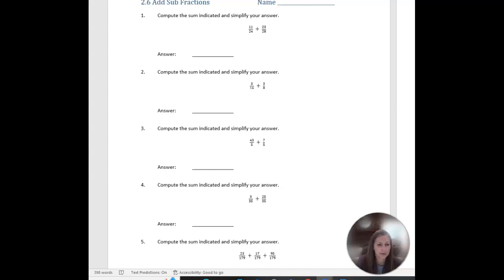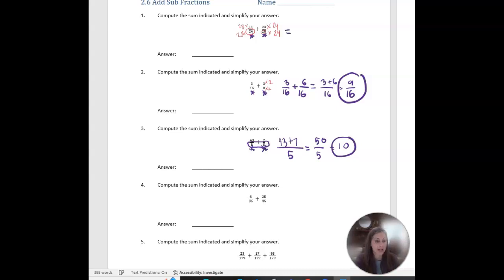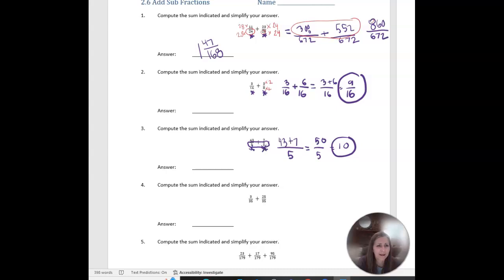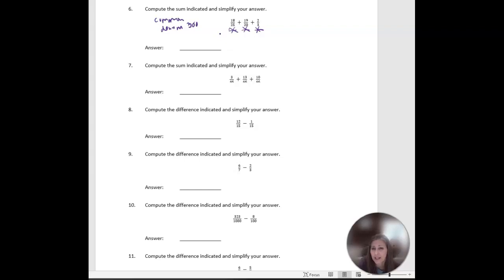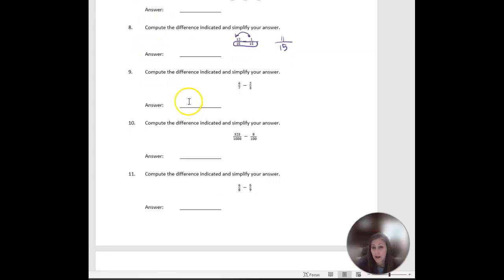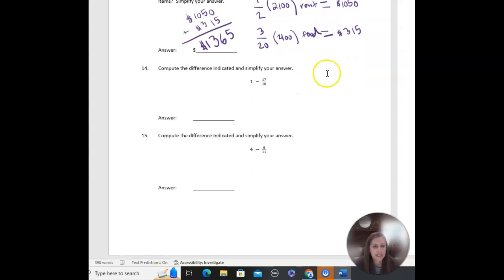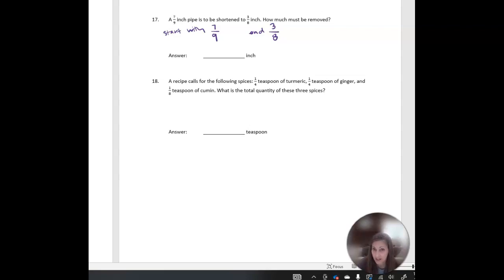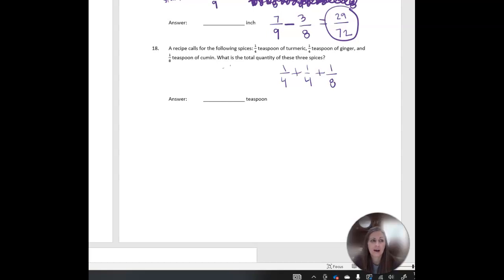2.6 Add Sub Fractions